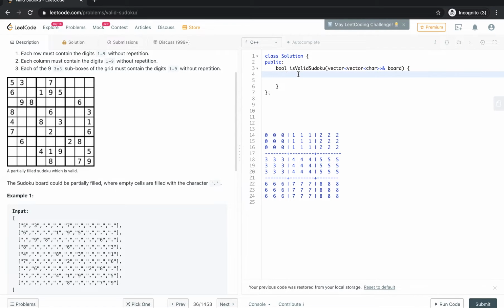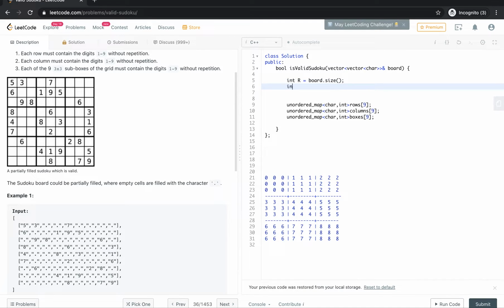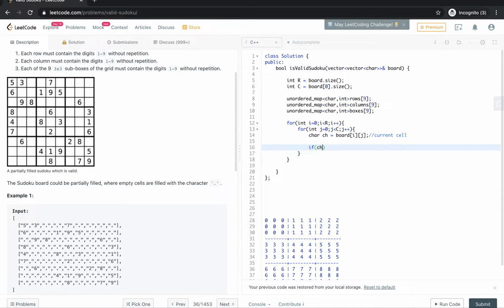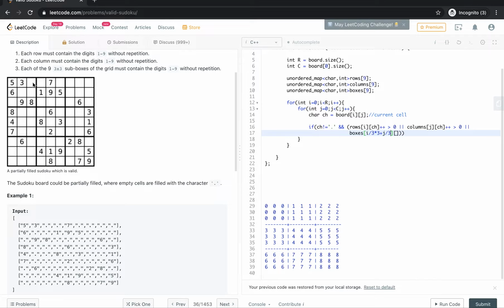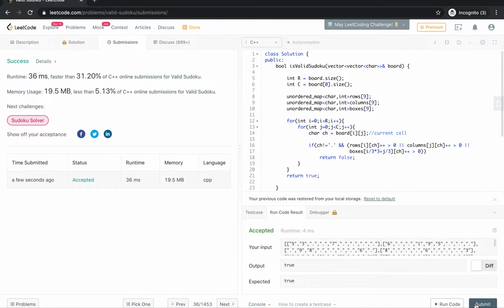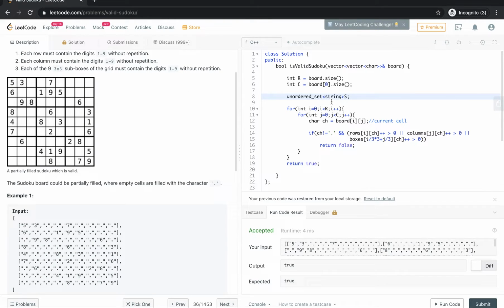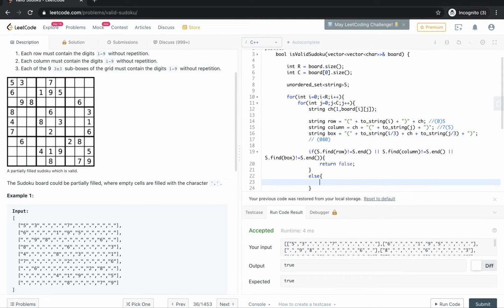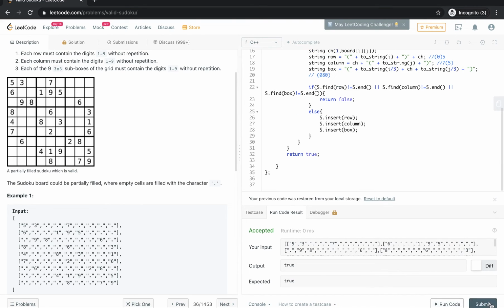Valid Sudoku (LeetCode #36)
One of Amazon's most commonly asked interview questions according to LeetCode.

Valid Sudoku(LeetCode) question and explanation.

This interview question is commonly asked by the following companies: Amazon, Apple, Microsoft, Uber, Google.

The Sudoku board could be partially filled, where empty cells are filled with the character '.'.

Example 1:

Input:
  ["5","3",".",".","7",".",".",".","."],
  ["6",".",".","1","9","5",".",".","."],
  [".","9","8",".",".",".",".","6","."],
  ["8",".",".",".","6",".",".",".","3"],
  ["4",".",".","8",".","3",".",".","1"],
  ["7",".",".",".","2",".",".",".","6"],
  [".","6",".",".",".",".","2","8","."],
  [".",".",".","4","1","9",".",".","5"],
  [".",".",".",".","8",".",".","7","9"]
Output: true
Example 2:

Input:
  ["8","3",".",".","7",".",".",".","."],
  ["6",".",".","1","9","5",".",".","."],
  [".","9","8",".",".",".",".","6","."],
  ["8",".",".",".","6",".",".",".","3"],
  ["4",".",".","8",".","3",".",".","1"],
  ["7",".",".",".","2",".",".",".","6"],
  [".","6",".",".",".",".","2","8","."],
  [".",".",".","4","1","9",".",".","5"],
  [".",".",".",".","8",".",".","7","9"]
Output: false
Explanation: Same as Example 1, except with the 5 in the top left corner being modified to 8. Since there are two 8's in the top left 3x3 sub-box, it is invalid.

Note:
A Sudoku board (partially filled) could be valid but is not necessarily solvable.
Only the filled cells need to be validated according to the mentioned rules.
The given board contain only digits 1-9 and the character '.'.
The given board size is always 9x9.